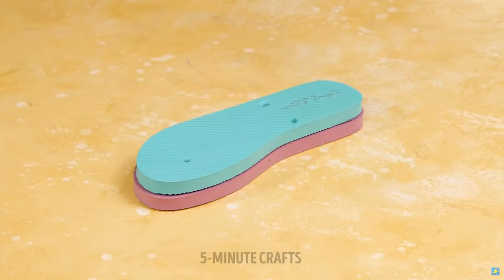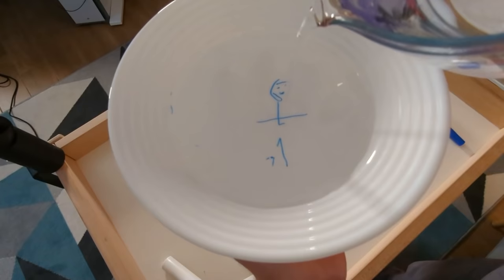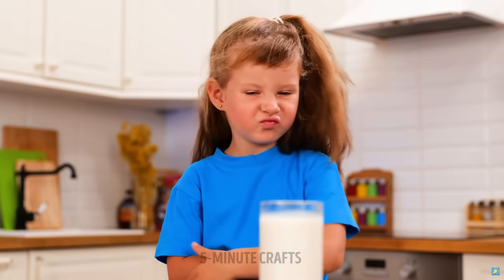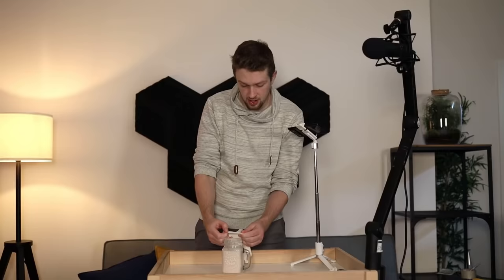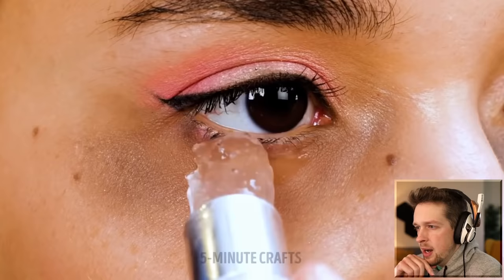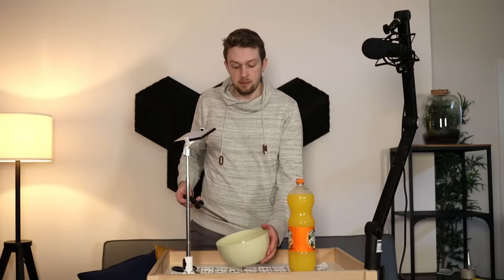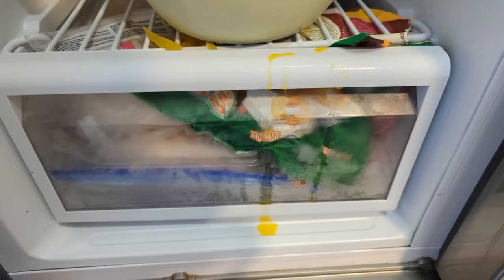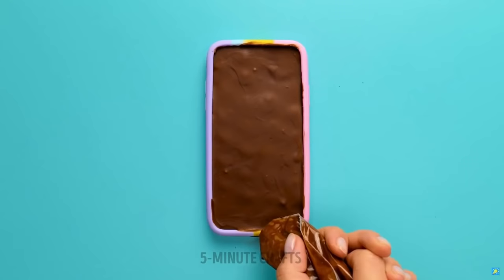Trying The Worst Life Hacks On The Internet to see if they work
Trying The Worst Life Hacks On The Internet to see if they work. My life got so much easier thanks to all these life hacks!

Editors:
Kippesoep001